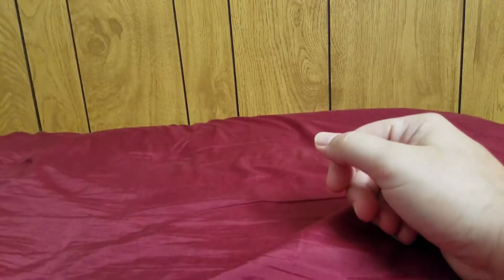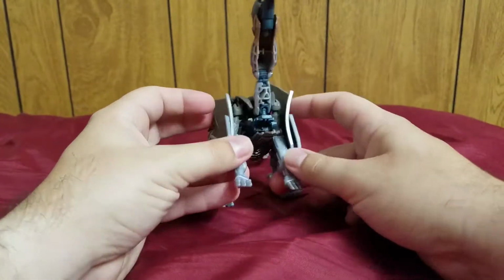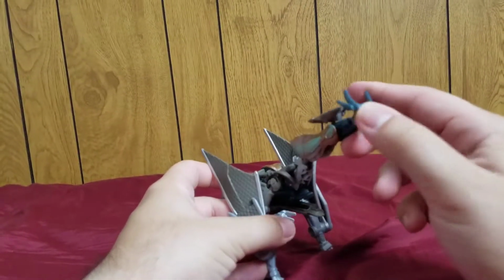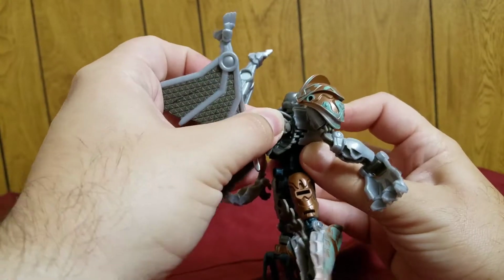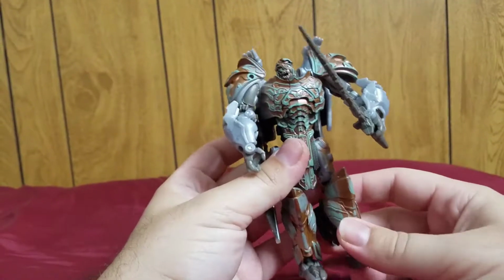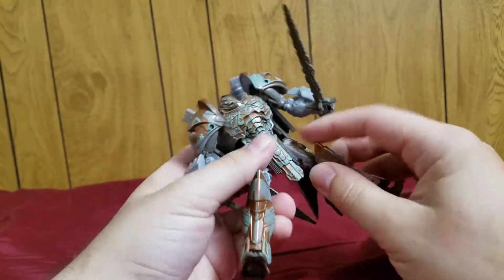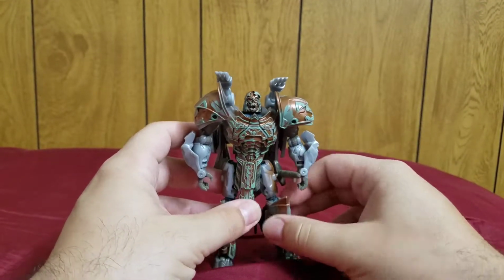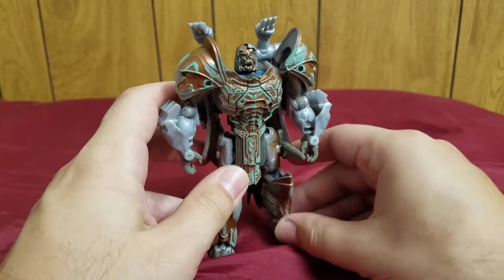Composite EnerJoe Reviews: Transformers The Last Knight Deluxe Skullitron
Scary knight of Iacon that had a scene in the movie.